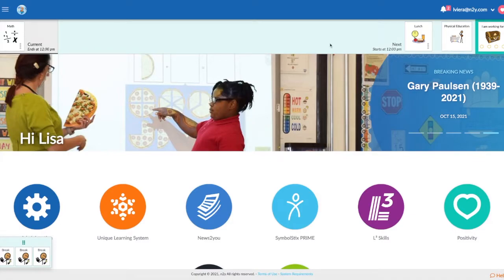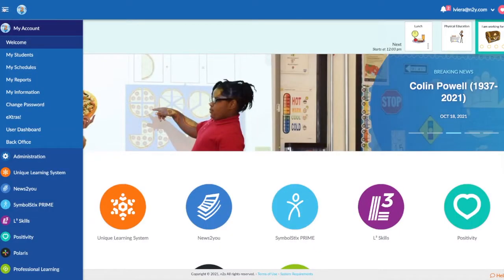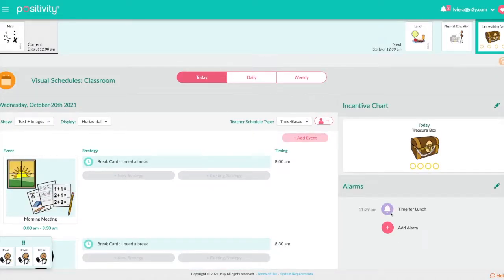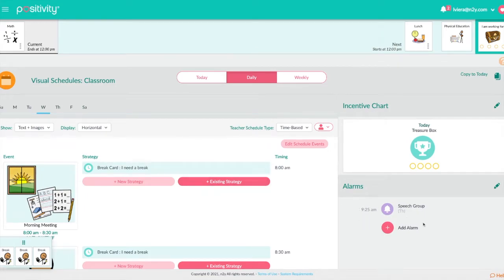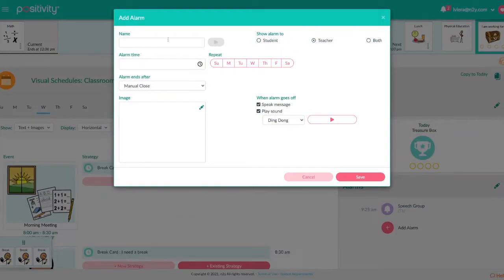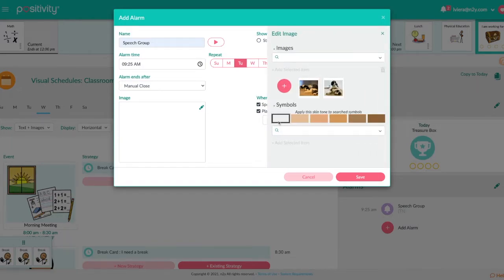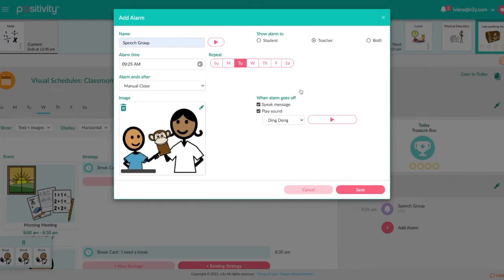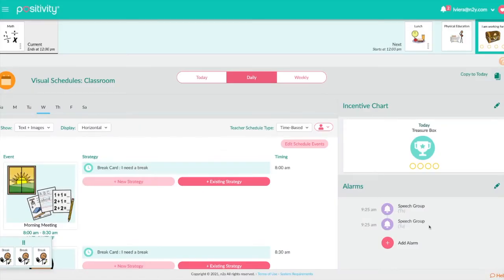Tips and Tricks: Positivity Alarm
Watch this short video for tips and tricks on using Positivity alarms.